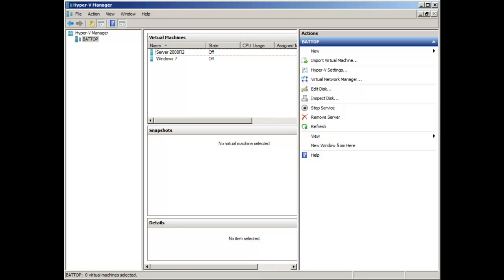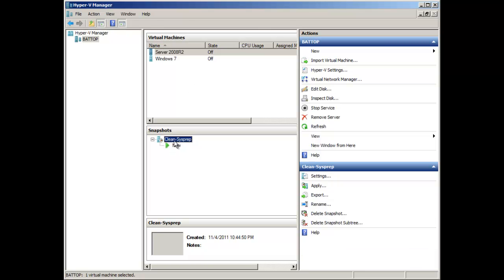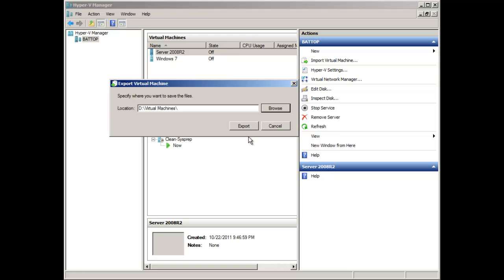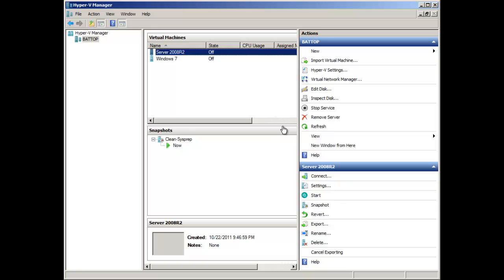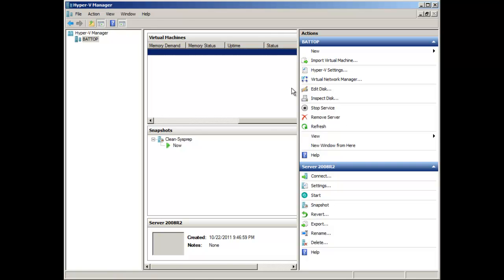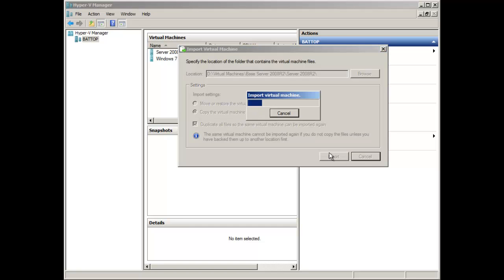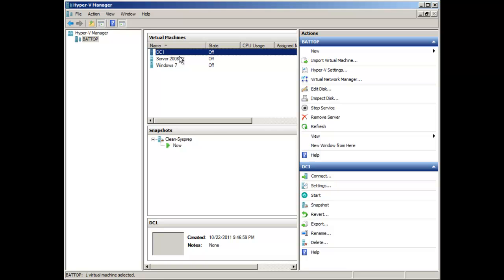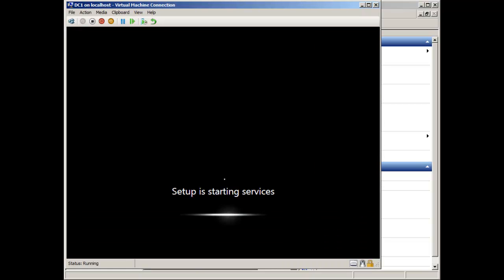Export Hyper-V Machine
Watch how to export a Hyper-V machine for duplication